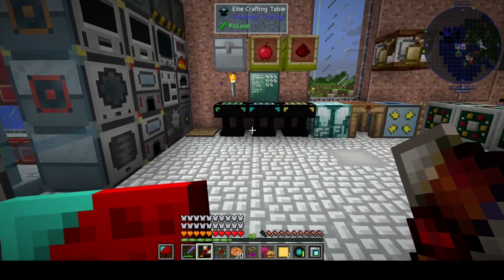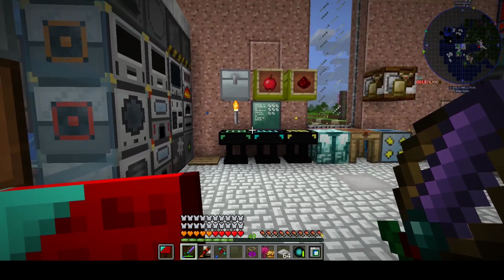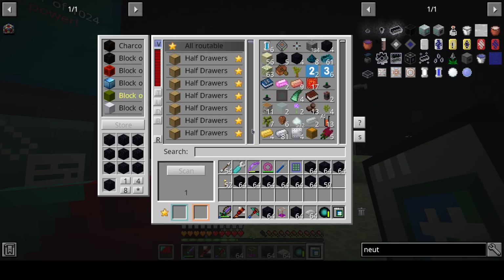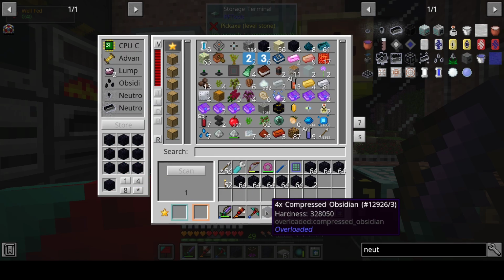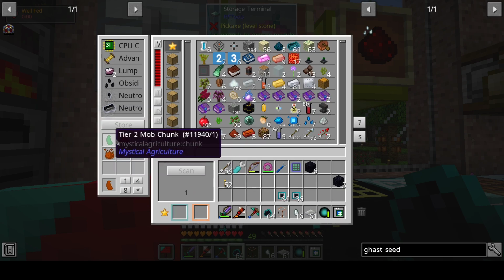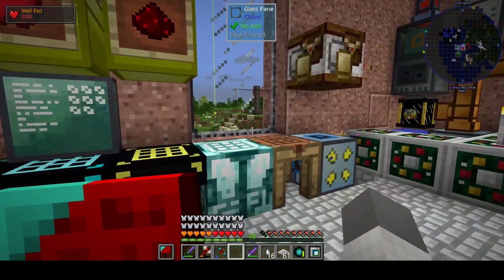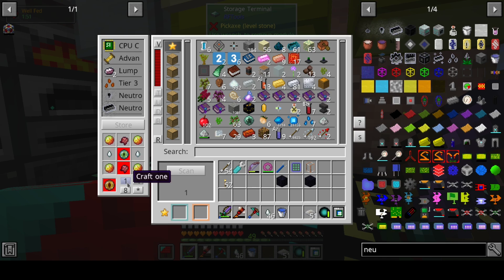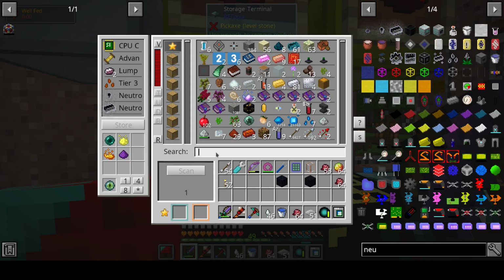DDSS Episode 307